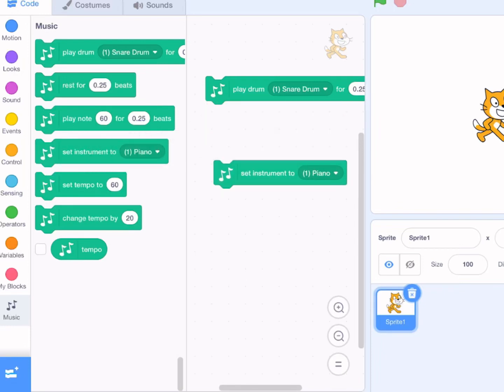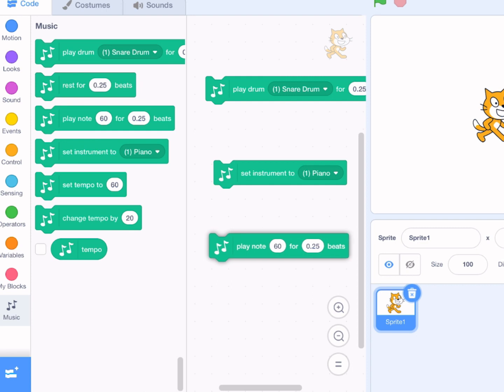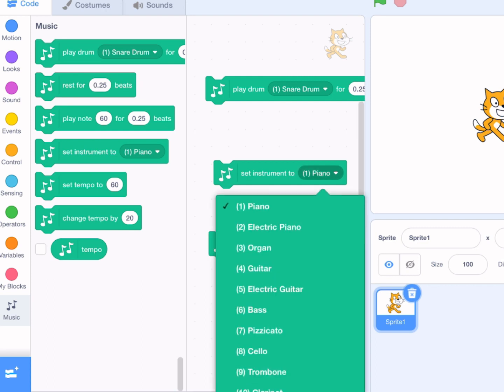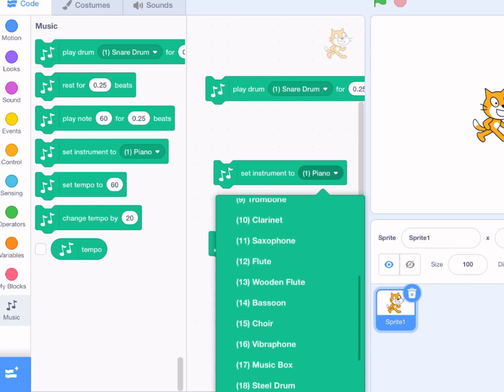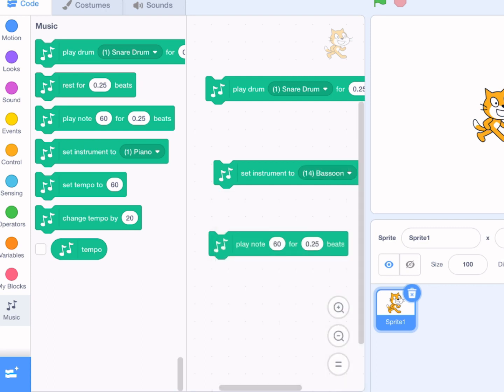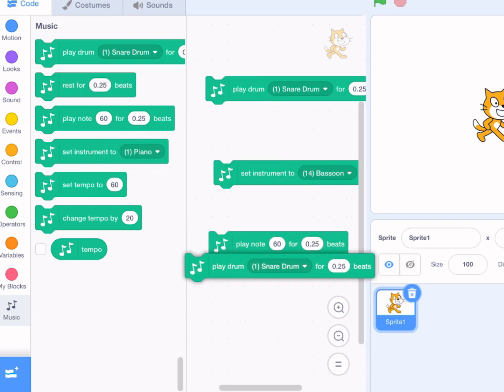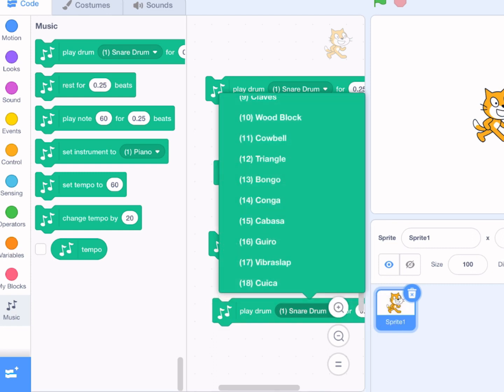How to use music blocks in Scratch!